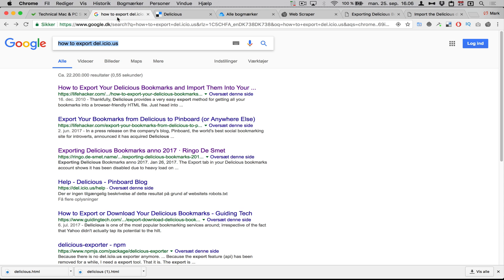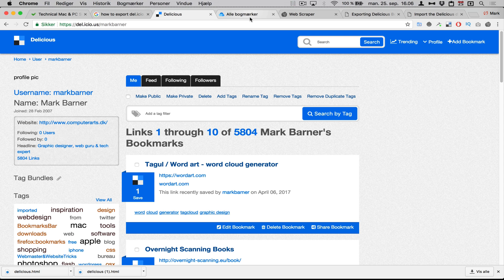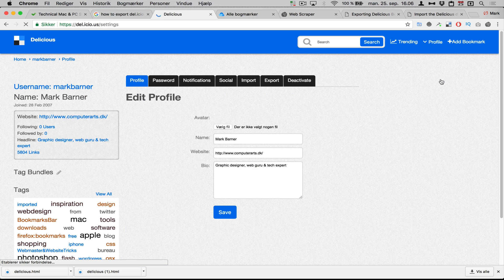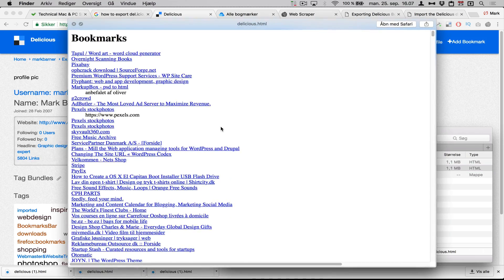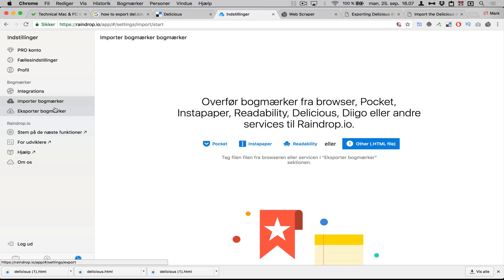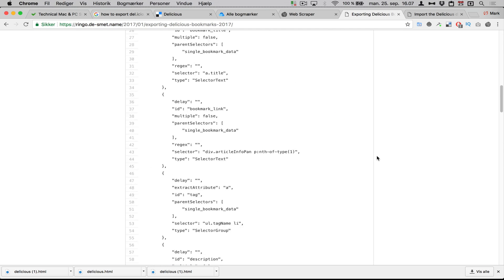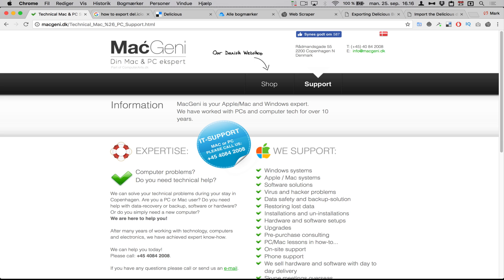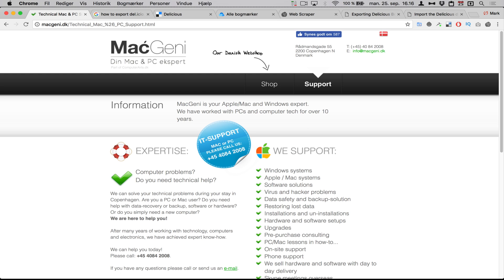How to export Delicious bookmarks and import to Raindrop.io or Pocket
Mark Barner from MacGeni shows you how to how to export Delicious.com bookmarks through the settings, export and import to Raindrop.io or Pocket or even Firefox. Delicious.com Exports to a HTML file, so it’s easy to import the file into many other applications or web-services like Raindrop.io or Pocket and so on. Let me know if you have questions or challenges - And I will try to help.

See more on macgeni.dk